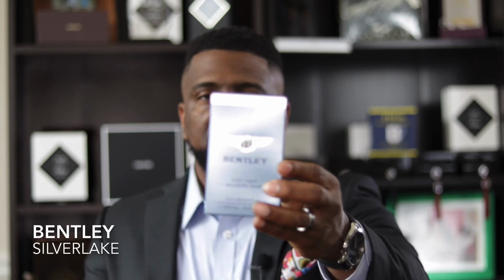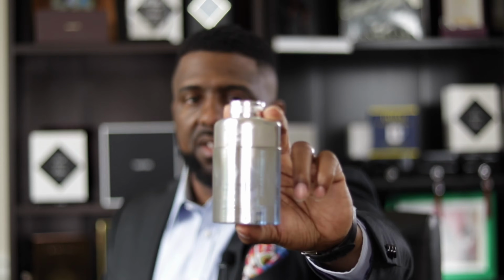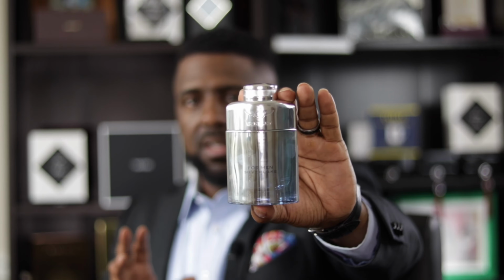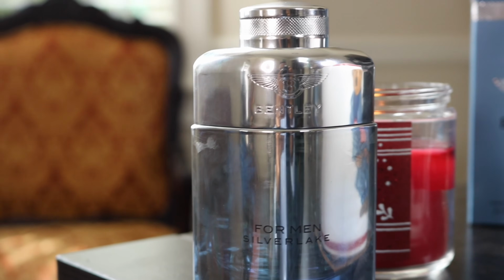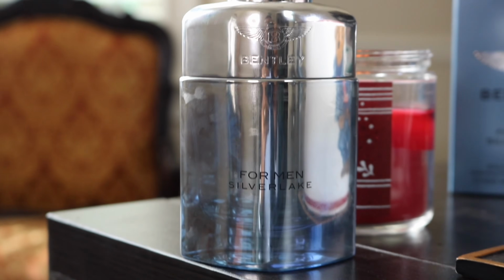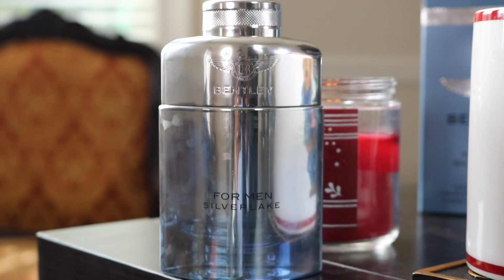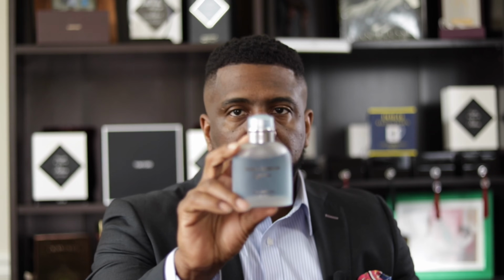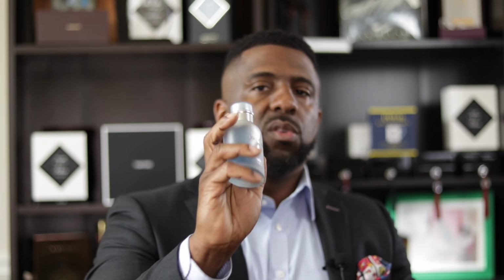NEW RELEASE! Bentley for Men SILVERLAKE!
This is my take on the new fragrance from Bentley, “SILVERLAKE.”

10 Sexy Fragrances
Straight to Heaven Extreme
Dolce & Gabbana The One EDP Intense
Guerlain Ideal-Edp
Givenchy Gentleman EDP-

(MADDENBTW23 YT)

3 of my Favorite Fragrances:

Oud Wood
Original Santal

Mass Appealing:

BLEU de Chanel Parfum
Prada Carbon
Aventus Cologne
Acqua Di Gio Profumo
Dior Sauvage Parfum

My last Video:
Versace Eros
Prada L’HOMME Intense
Prada Black
Dior Homme Intense
Valentino Uomo Intense
Ombré Leather
Dior Sauvage Parfum
Jazz Club
One Million Prive

the_bowtie_fragranceguy

-My Equipment-